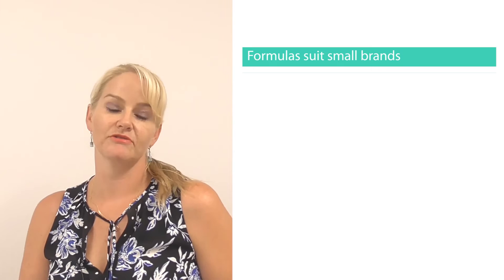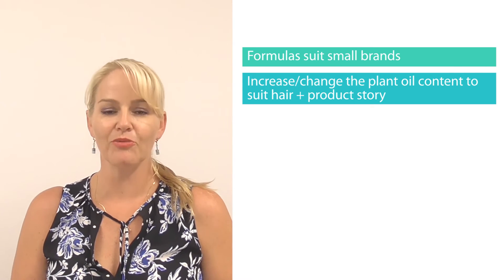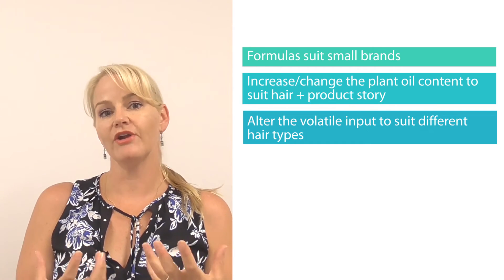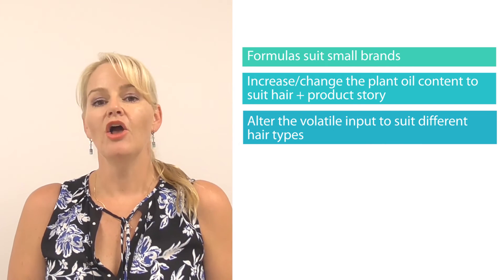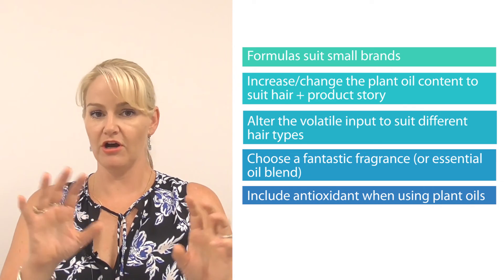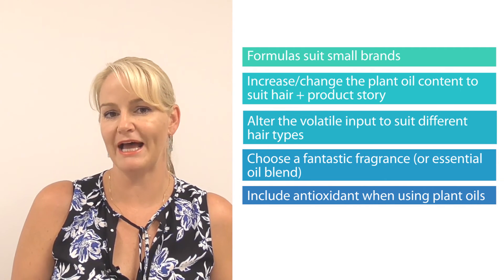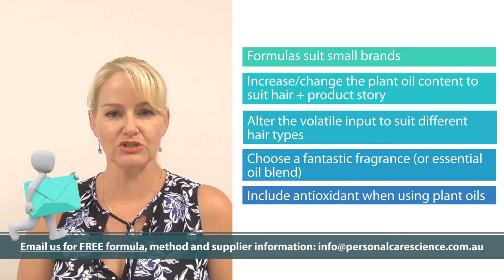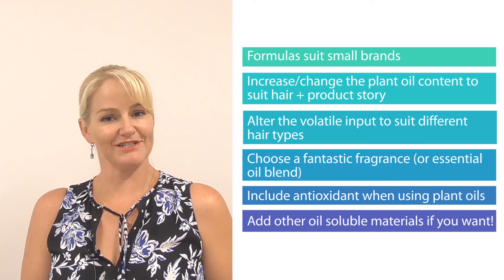Hair Oils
Learn how to create hair oils and hair serums that leave your hair delightfully silky but not greasy!

Learn to formulate all types of cosmetics and personal care with the Institute of Personal Care Science, the worlds leading on-line Professional training program for Cosmetic Science, Cosmetic Formulation, Regulatory Affairs and Brand Management. Offering Certificate, Advanced Certificate and Diploma courses, our training is Internationally and Industry Recognised around the world.